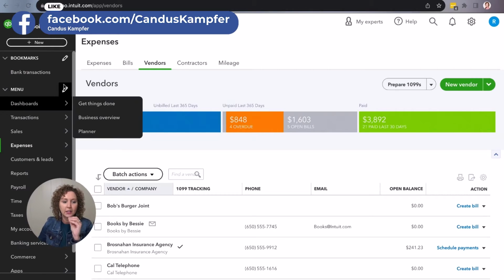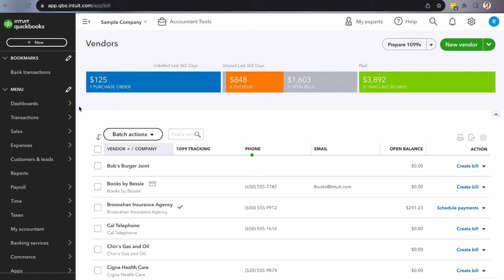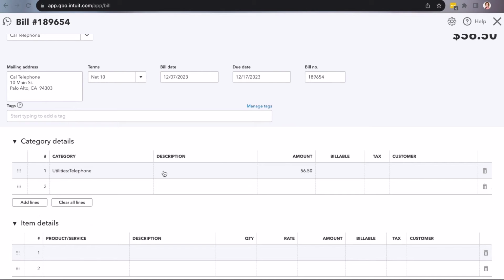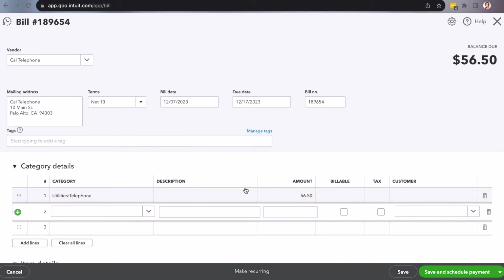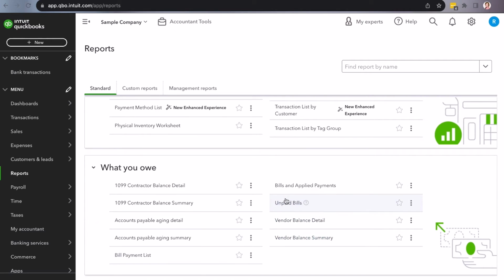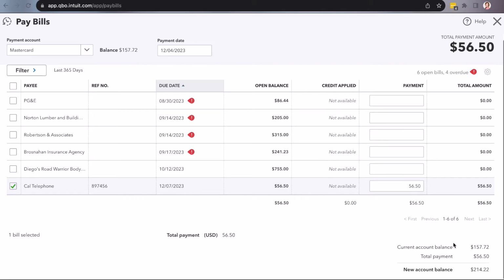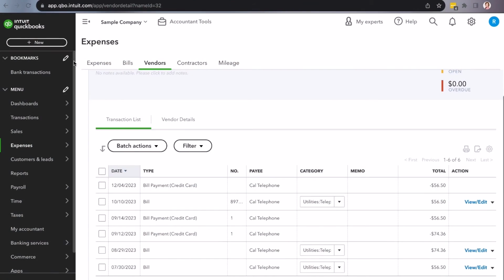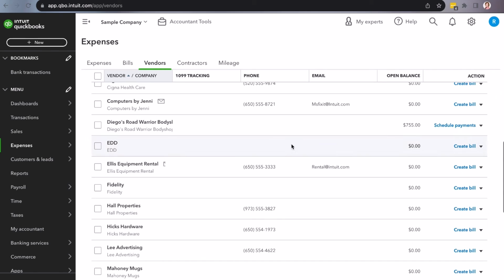How to Enter and Pay a Bill in QuickBooks Online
This video was inspired by those of you who've reached out asking "What's the proper way to enter a bill and pay it in QuickBooks?".

I created a video to not only share how to enter bills but also and how to know if this is a feature that is right for you since it's a two-step process.

I never want you to waste time on features you don't need to be using. 😉

Timestamps:
0:00 - Intro
0:25 - QuickBooks Desktop Users: How to Enter Bill and Pay with a Credit Card in QuickBooks
0:38 - Process of Entering Bills
1:12 - Views in QuickBooks Online
1:22 - Creating a Bill?
1:38 - Confidence with QuickBooks
1:45 - What is a Vendor?
2:08 - Vendors with the same name in QuickBooks
6:11 - Checking Vendor details
6:26 - Creating Bills for reports
7:07 - How to Pay Bills
7:40 - Confidence with QuickBooks
8:45 - Checking Vendor and the balance is now Zero
9:13 - Make sure when entering bill, make sure to use the enter bill feature 💡
9:35 - Mistakes that some QuickBooks users are doing
10:09 - Free Cleaning up Workshop
10:42 - When entering transactions, if it was already entered
10:52 - If you find that you have balances on your Credit Cards or your vendor center
11:39 - Entering Bills for Accrual or Cash basis
11:51 - Final Thoughts
11:56 - Join Candus Kampfer's Weekly QuickBooks Tips and Tricks
12:03 - Free Customizing QuickBooks Workshop
12:11 - Free Cleaning up Workshop